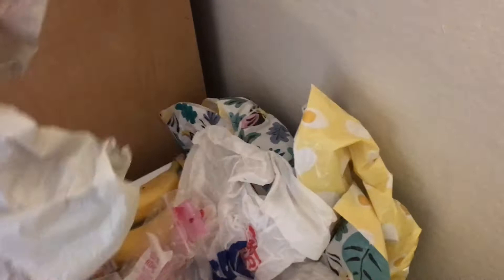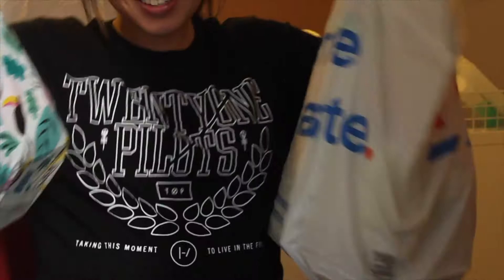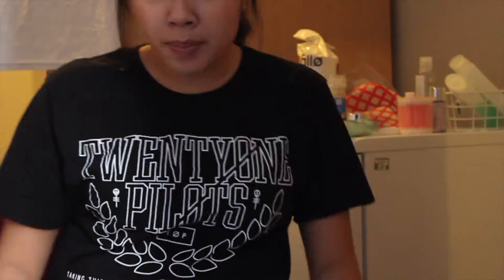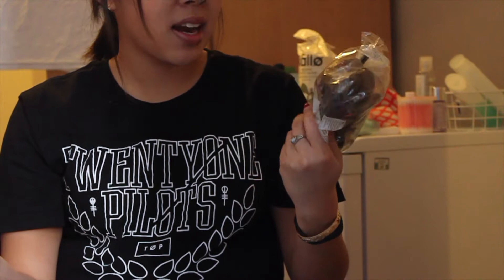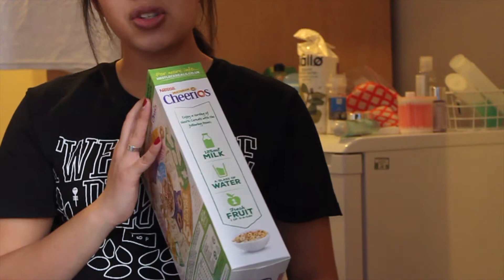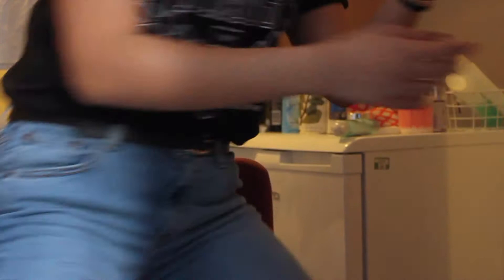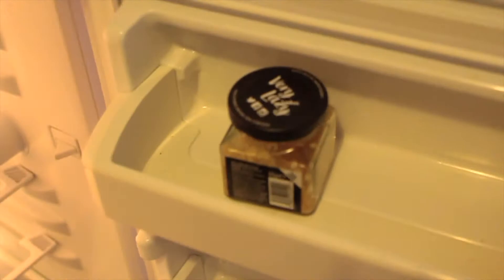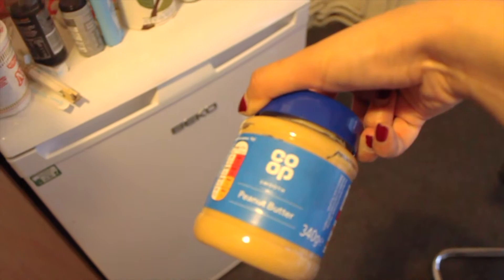LONDON GROCERY HAUL || THE CO-OP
Spicing up my grocery shopping by sharing what I cook with while in London.

FOR MORE:

FB: Content Creating In Style

Panta Ray, Gizmo Varillas, Sitkah - Supreme